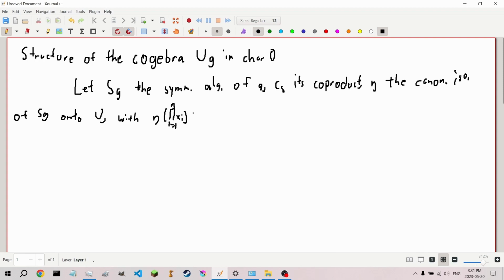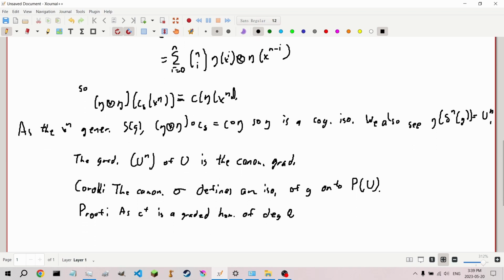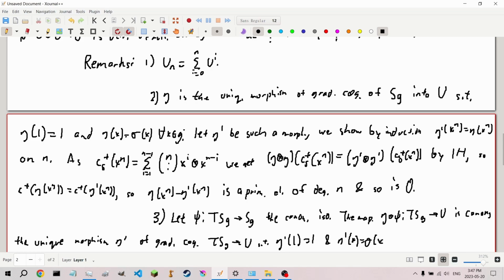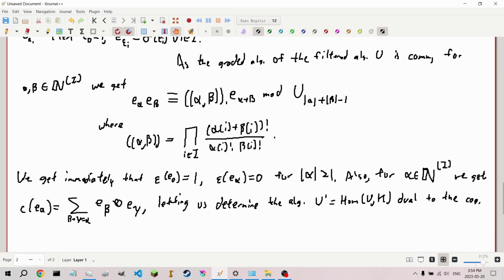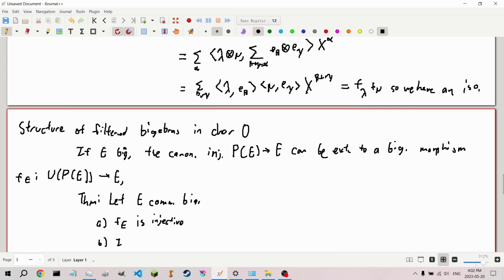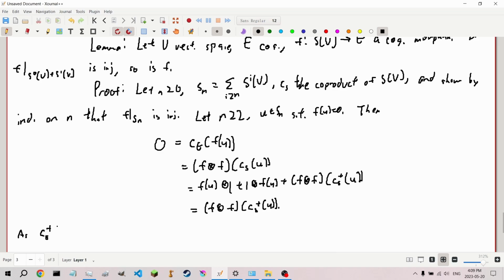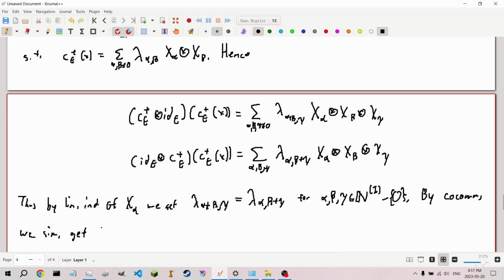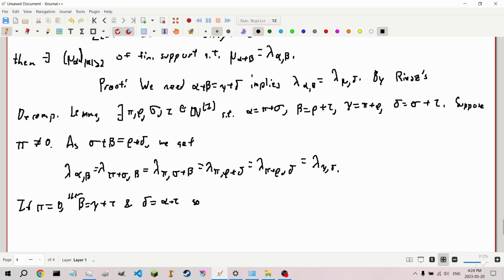structure of the cogebra U(g) in char 0 - lie theory #57